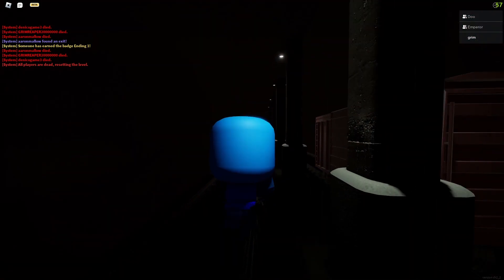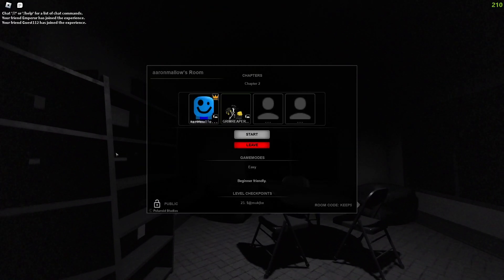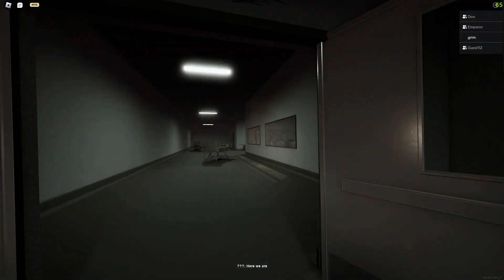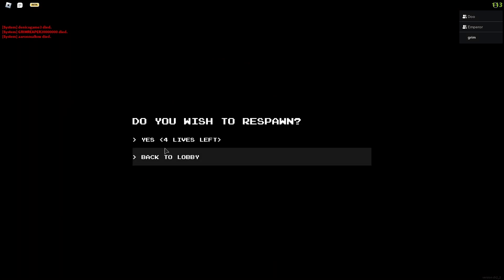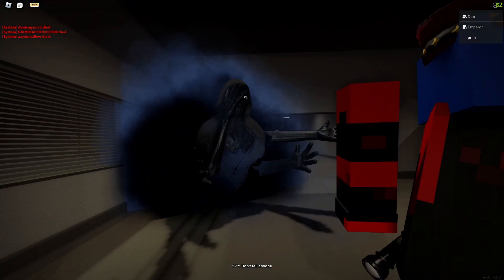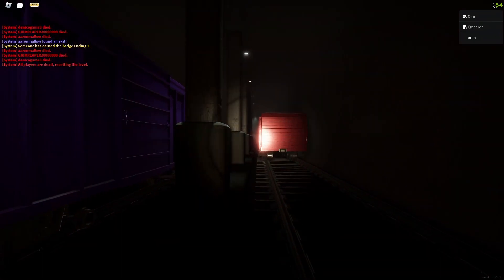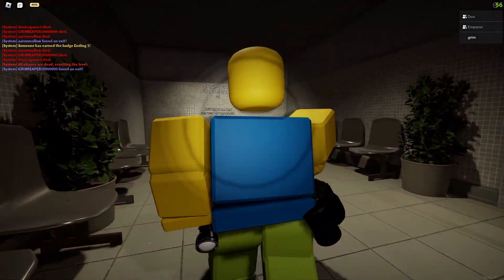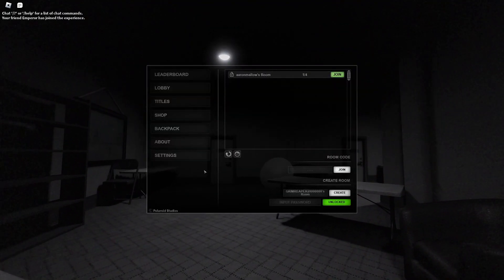ROBLOX APEIROPHOBIA with friends...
Hey There! In today’s video I’ll be showing you some gameplay I had while playing Apeirophobia with friends!

GAME!

Follow Me on Roblox if you want a chance to join me whenever I'm playing a game or live on YouTube! 🎮